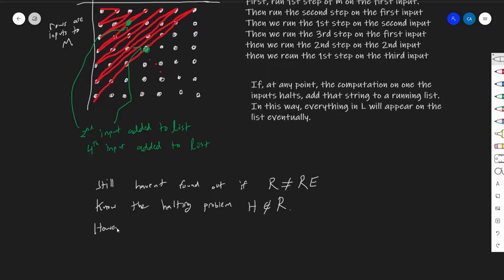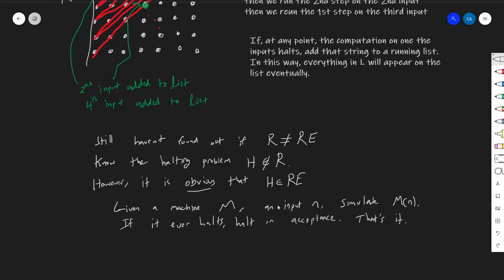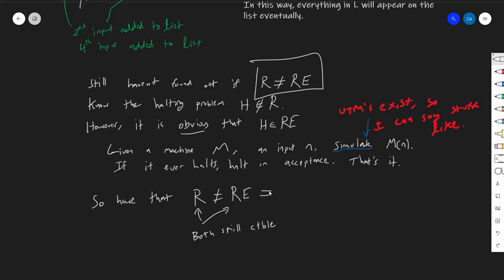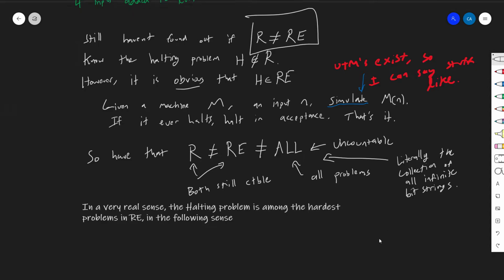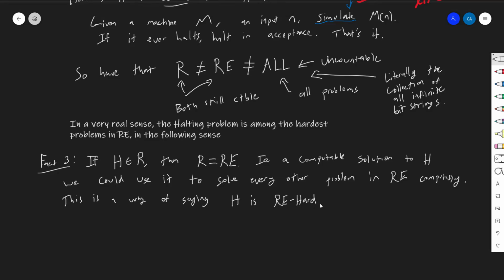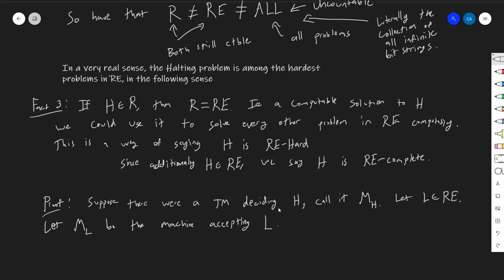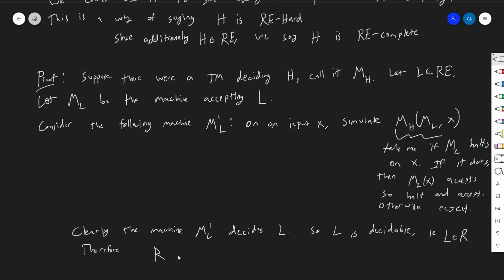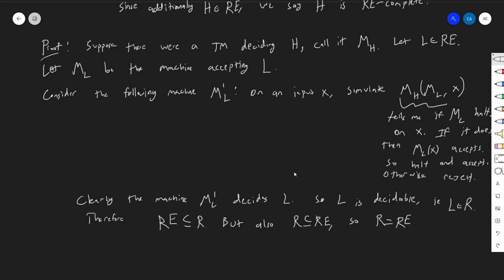The Halting Problem is RE-complete (Part 2 Chapter 8)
We demonstrate the deep relationship between the halting problem and the concept of computable enumerability.